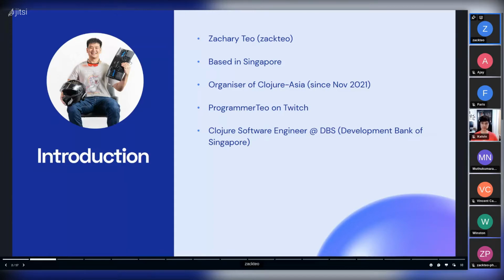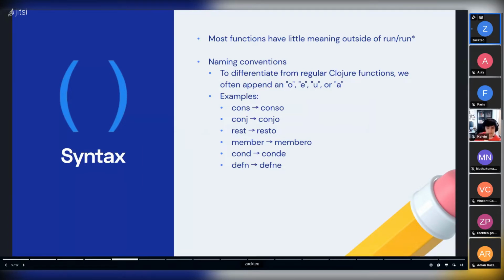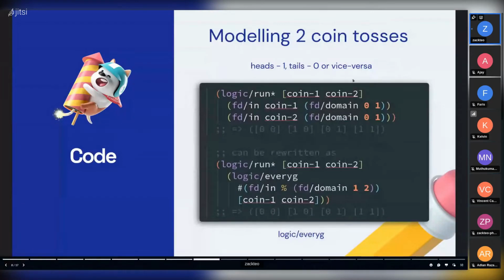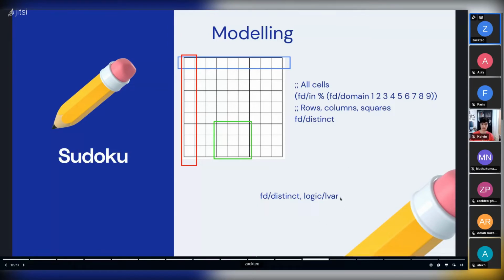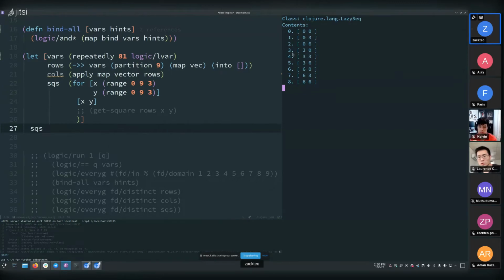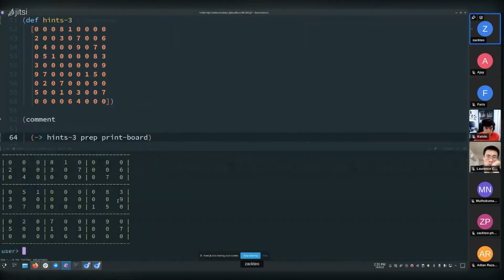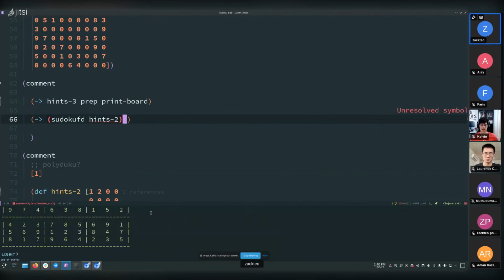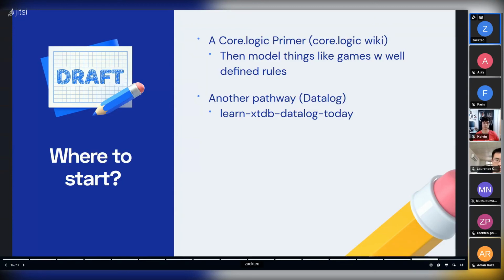Core.logic with Sudoku - Zachary Teo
Clojure Asia Online Meetup 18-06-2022